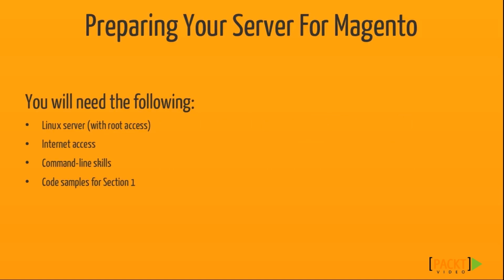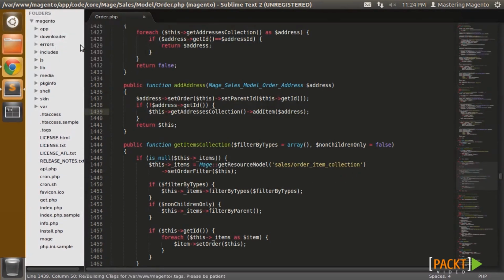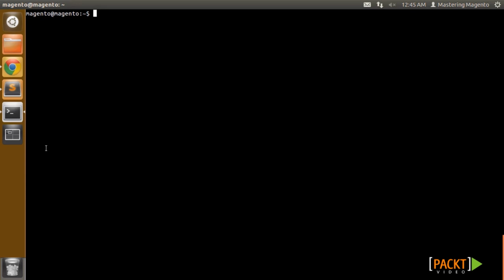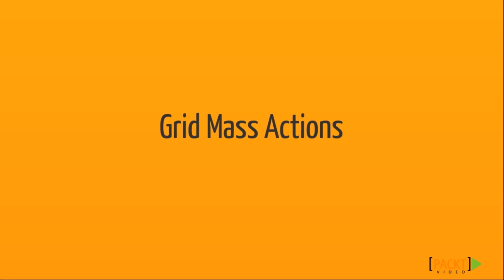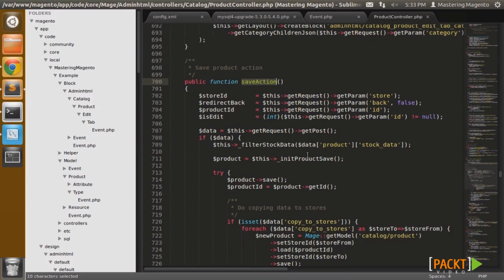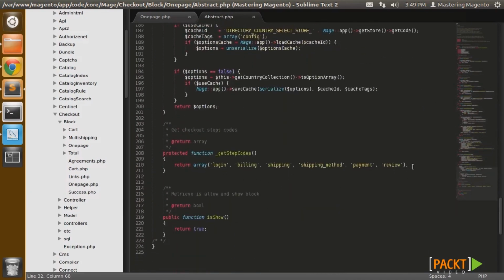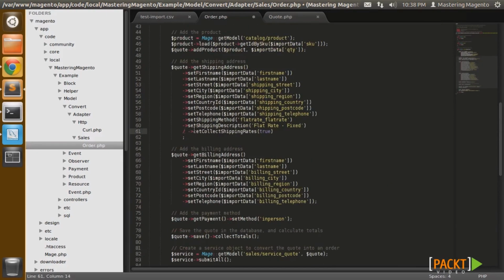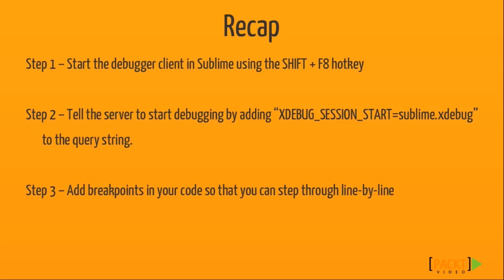Mastering Magento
Features
Learn how to extend Magento with over two hours of detailed step-by-step video demonstrations
Line-by-line code explanations that unravel what goes on under the hood
Demystify the Magento admin interface and master the art of creating your own custom product types

Learning
Create custom Magento extensions
Learn how to add pages and reports to the Magento admin interface
Write extensions that enhance Magento's catalog functionality
Create custom product types
Integrate Magento with other systems using dataflow profiles
Extend Magento's one-page checkout and add your own steps to the checkout process
Write shell scripts that administer your Magento installation through the command line
Troubleshoot Magento code with advanced debugging tools and techniques
Track down Magento errors easily using Xdebug for PHP

About
Magento is the fastest growing open source e-commerce platform in the world. According to a survey of Alexa's top one million sites in February 2013, Magento powers 26% of all e-commerce sites, and is three times more popular than other platforms in the survey. Now is the time to truly master the Magento platform, as the demand for Magento developers is on the rise.

Mastering Magento will help you take Magento's core offerings to the next level. Even though you may find that Magento fits most of your e-commerce needs out-of-the-box, there are often circumstances that require custom functionality in your Magento store. The materials in this course will expose you to a variety of ways in which you can extend the Magento platform and bend it to your will. By the end of this course you will be capable of writing almost any type of extension in order to accomplish the custom functionality that you need.

You will start building your foundational knowledge of the Magento architecture by following along with a step-by-step installation guide. For those experienced with Magento, this will be more of a refresher. With these basic requirements under your belt, we will move on to module development, including how to customize the admin, catalog, and checkout interfaces.

As you delve deeper into setting up your development environment, you will learn about the basic structure and skeleton of a Magento module. Since Magento's Model-View-Controller (MVC) structure is well-documented on the Internet, we will cover more advanced techniques rather quickly. By the time you're through the first half of this course, you will have mastered the art of extending Magento's admin interface. In the second half, you will learn how to extend the Magento catalog and checkout process by creating your own custom product types. As an example, you will be following along with the author in creating an event registration product type, similar to selling tickets online. Finally, we will close with some advanced techniques that will teach you how to leverage Magento's command-line interface, dataflow profiles, and advanced debugging tools such as Xdebug for PHP.

Mastering Magento will give you great exposure to a variety of ways in which you can extend the Magento platform and truly leverage its power.